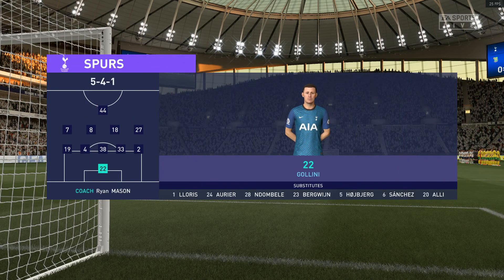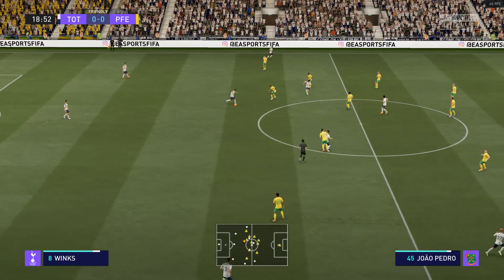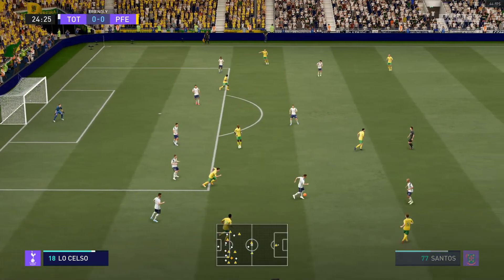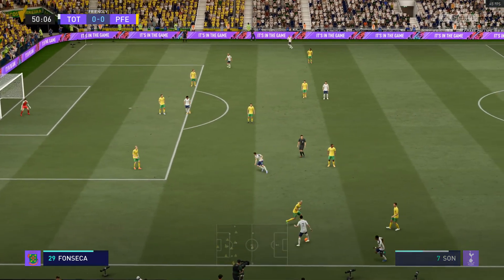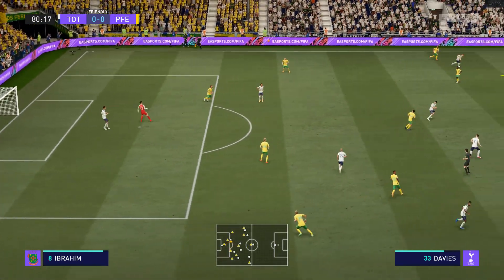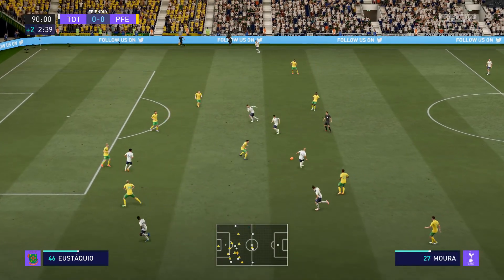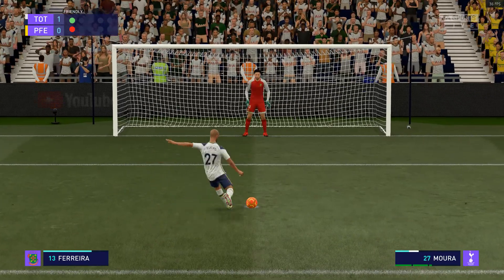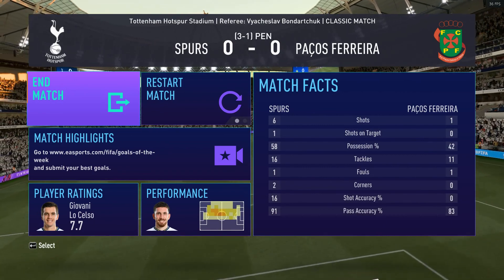Tottenham Hotspur - Paços Ferreira | UEFA Europa Conference League 2021/2022 | FIFA 21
26/08/2021  UEFA Europa Conference League  20:45 CET
Tottenham Hotspur Stadium (London)